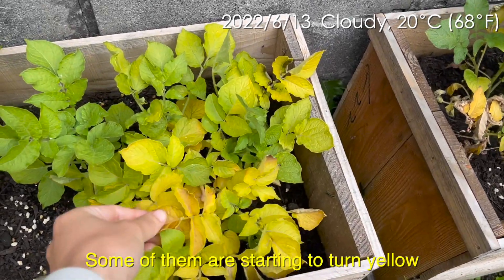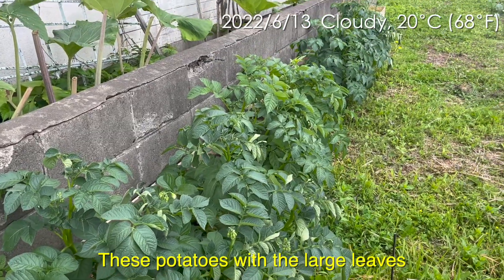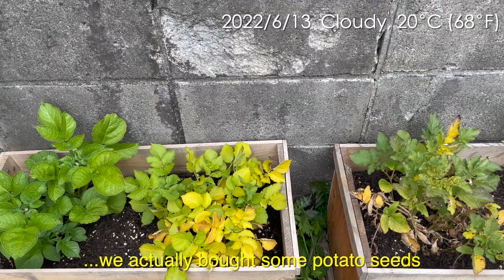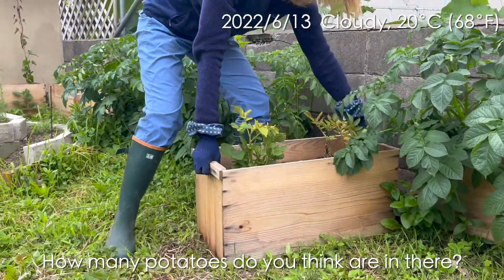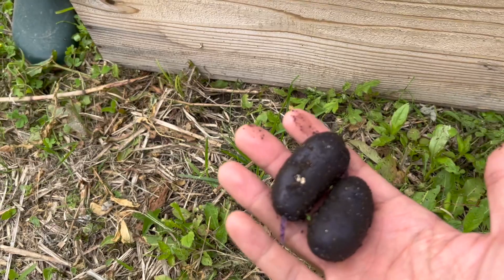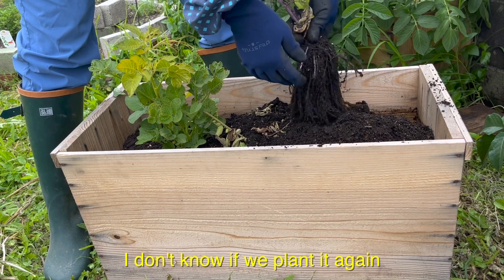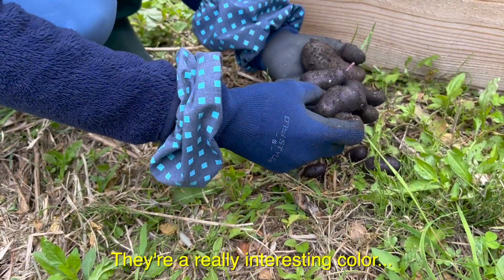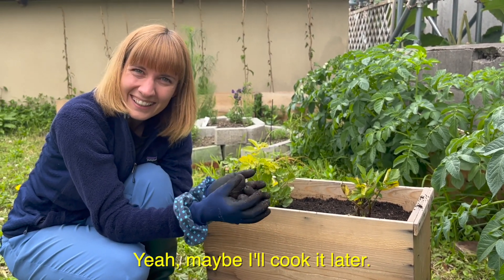Life in Japan - How We Grew Potatoes in Snowy Hirosaki, Aomori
Hi! I'm Rose and I'm from California. I've lived in Japan since 2013. Now, I live in Hirosaki, Aomori Prefecture with my Japanese husband Seiya.

This spring, we tried growing potatoes for the first time. When we first started planting in mid-March, there was still a lot of snow on the ground. In June, 3 months later, we harvested our first potatoes!

I hope you enjoy seeing our potatoes grow from start to finish!